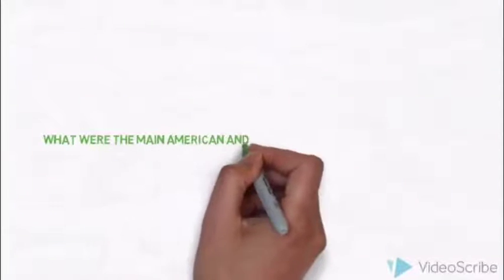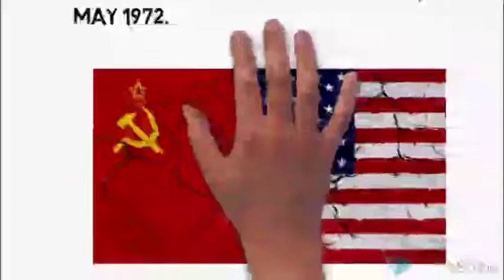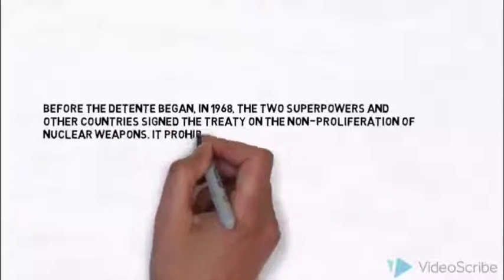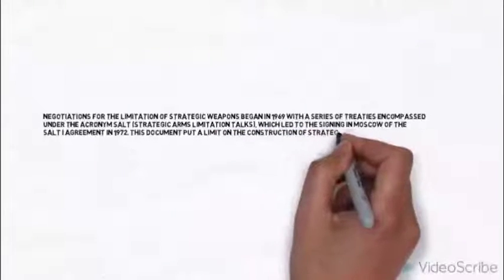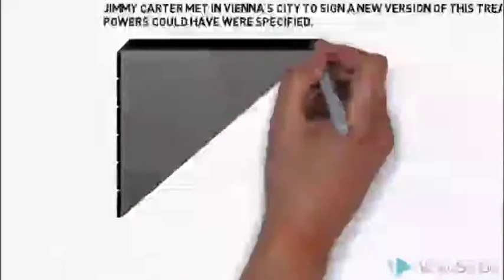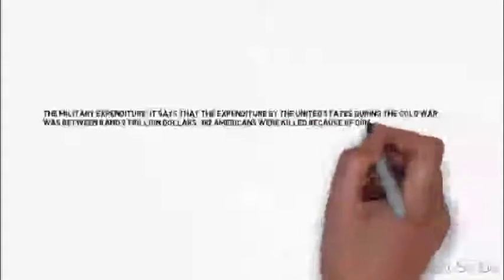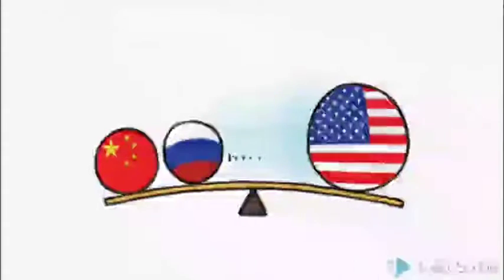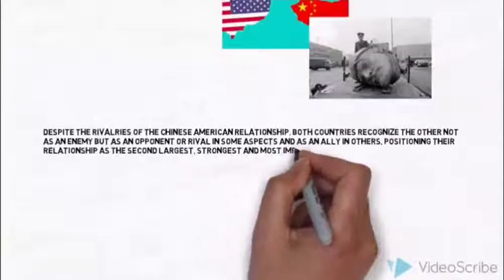2. What were the main American and Soviet objectives during Détente?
Group:

Alejandra Peña
Paula Castro
Danna Angel
Andrés Luna
Manuel Gálvez
Sebastián Orjuela
Santiago Guillio